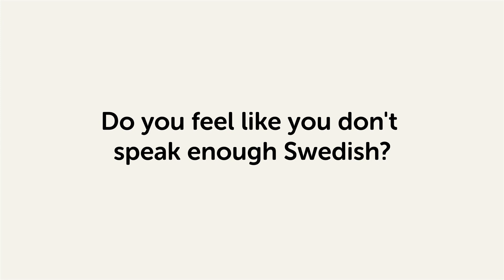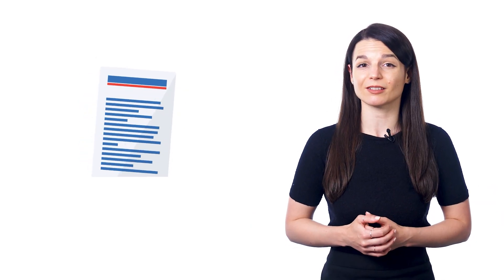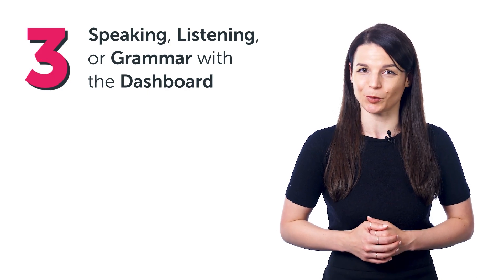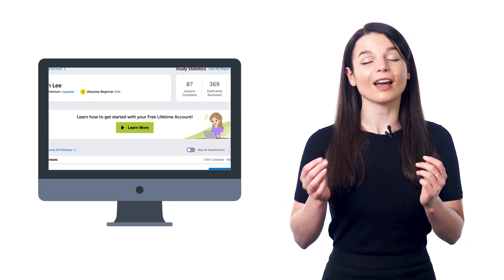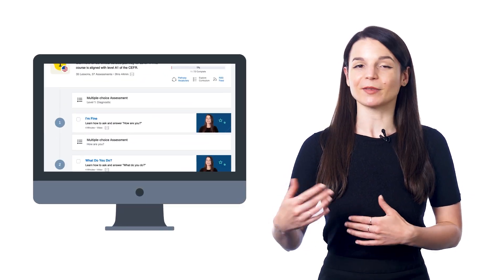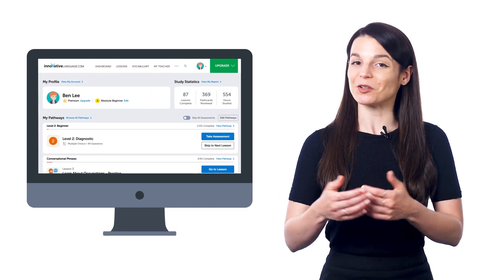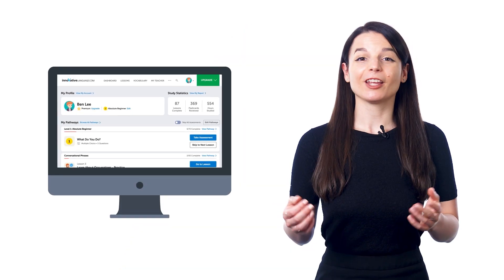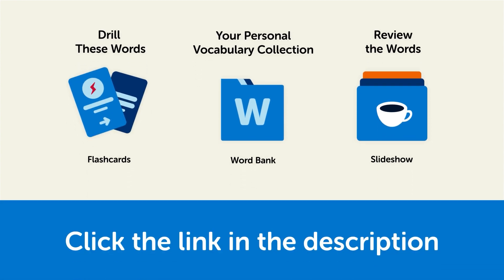Automatically Get the Next Lesson that is Best for You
← Click here to sign up and unlock our complete program to master Swedish grammar with the best audio and video lessons.

Step 3: Start speaking Swedish with the best online resources

In this video you will discover how to use our site dashboard, your home base for learning. It makes it super-easy for you to jump in and start learning the language. It’s the first thing you see when you log in. With the dashboard, you can see your current learning pathway, your next lesson in line, your progress, the time you put in, as well as the number of lessons and flashcards you’ve mastered.

SwedishPod101 is the best place to get started with the Swedish language as you will get on your way to Swedish fluency fast. We provide you with everything you need to maser the language.